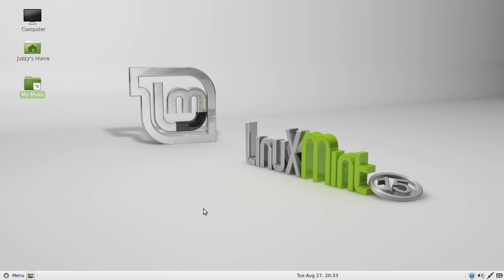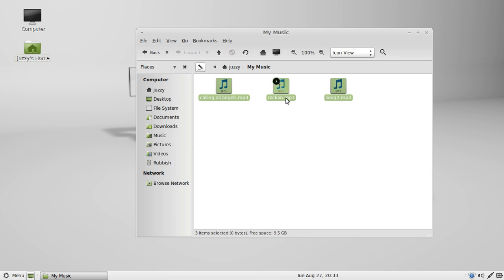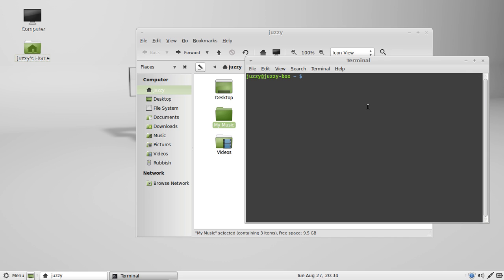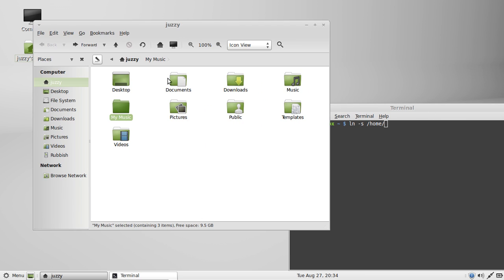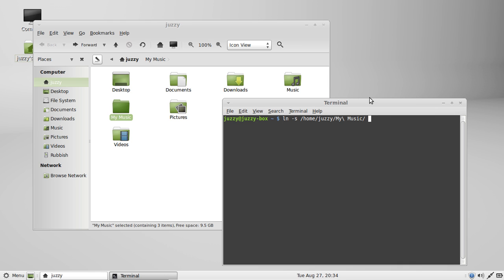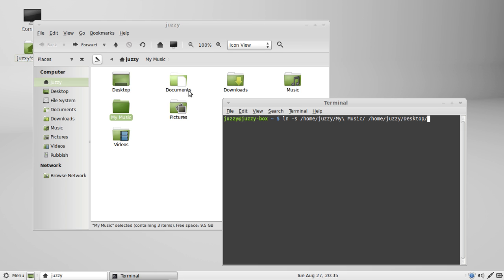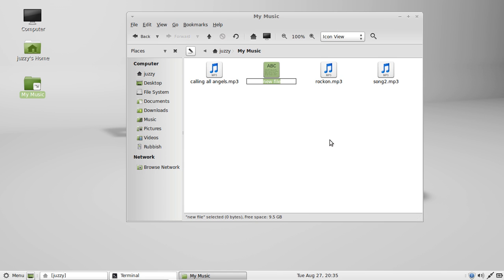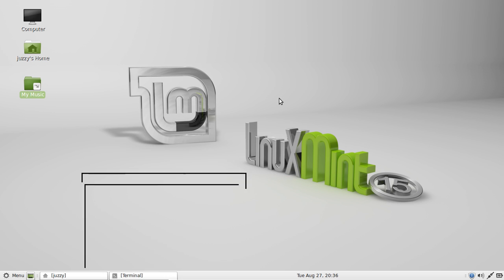How to Create Desktop shortcuts in Linux Mint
The how tothe (relatively) simple way for how to create desktop shortcuts in linux mint